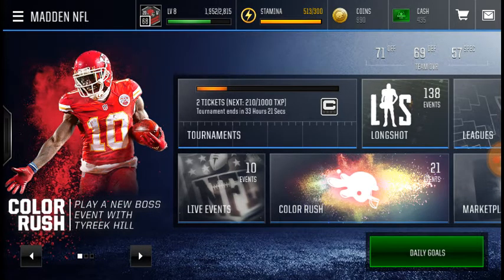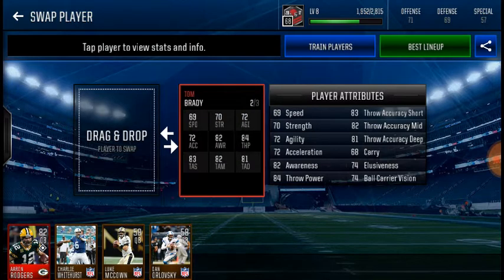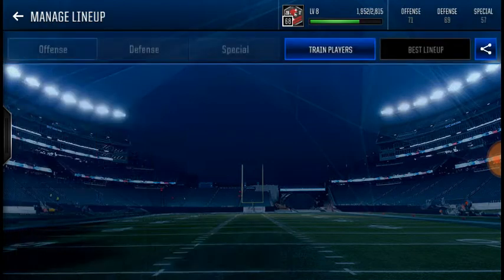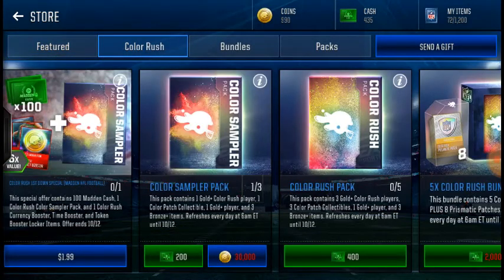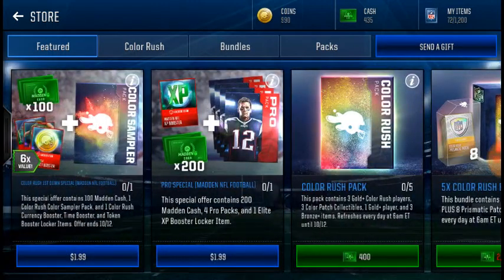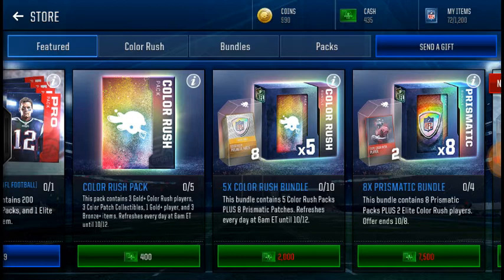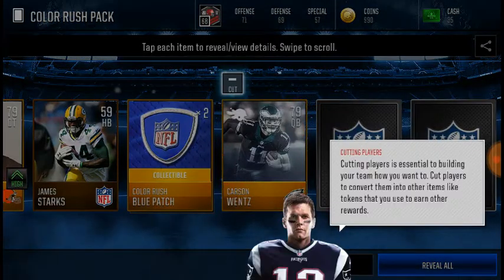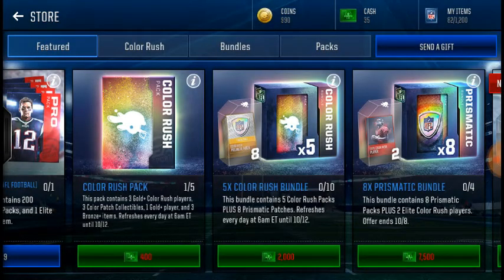How to get free Elite Tom Brady in Madden Mobile 18